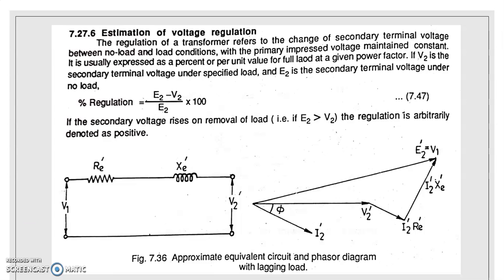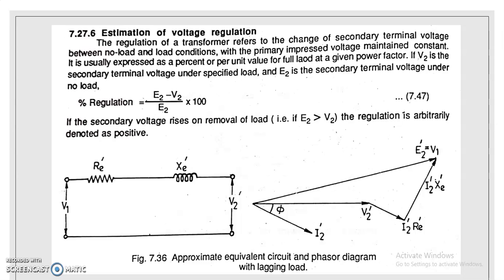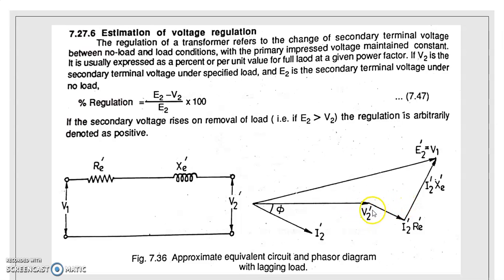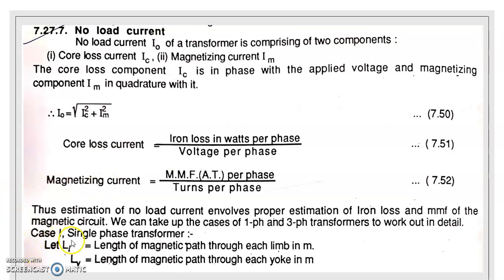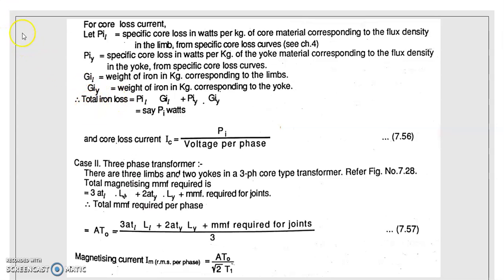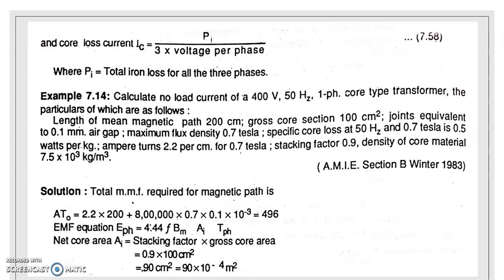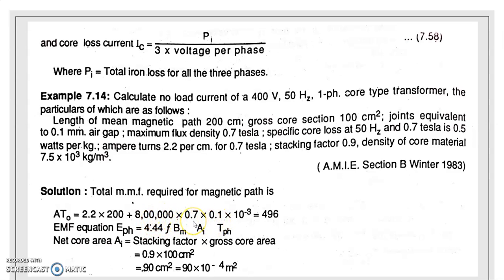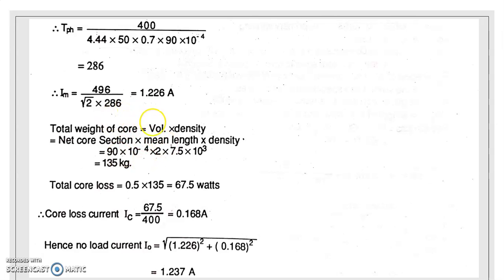Design of transformer: Voltage Regulation and No Load Current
This video contains the estimation of voltage regulation and no load current of single phase and three phase transformer. Also it includes the numerical on the  estimation of voltage regulation and no load current